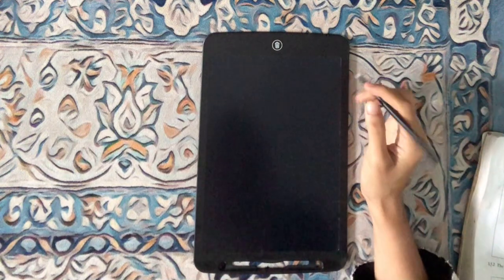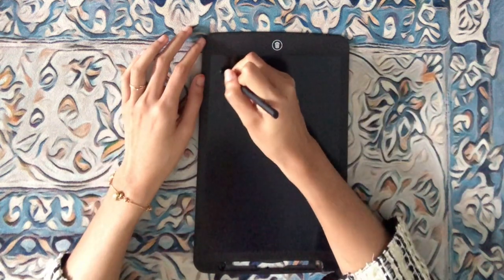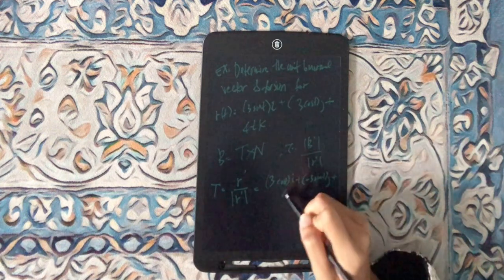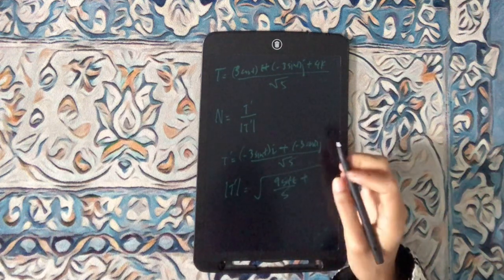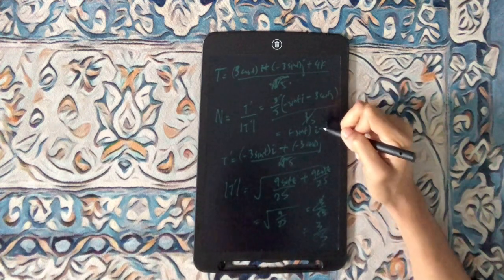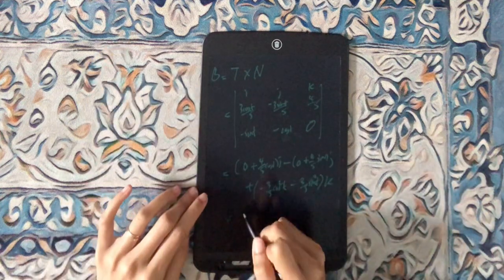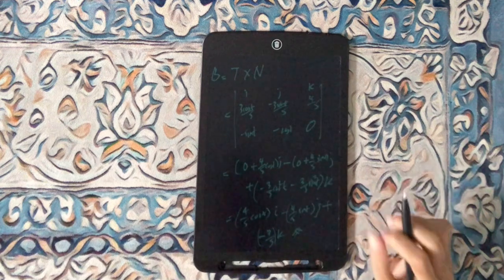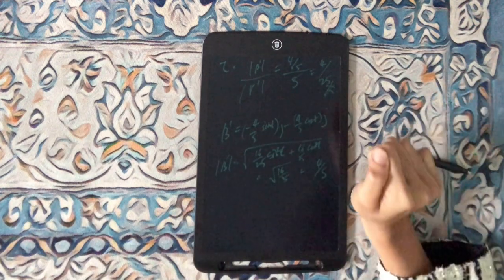Vector function - binormal vector & torsion